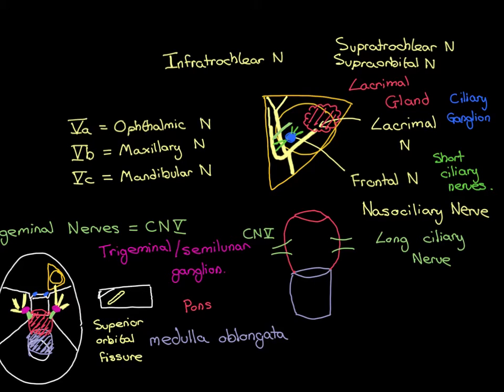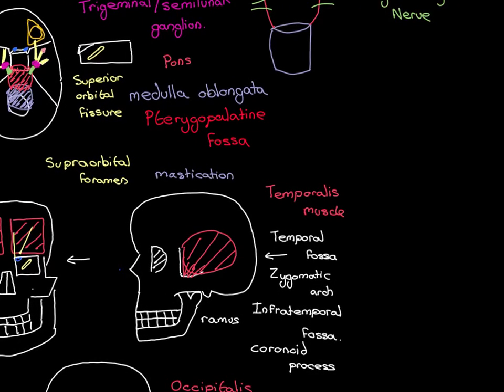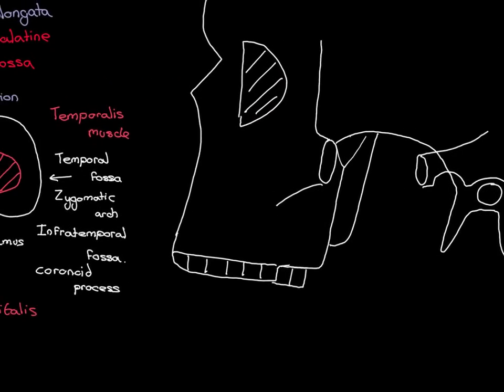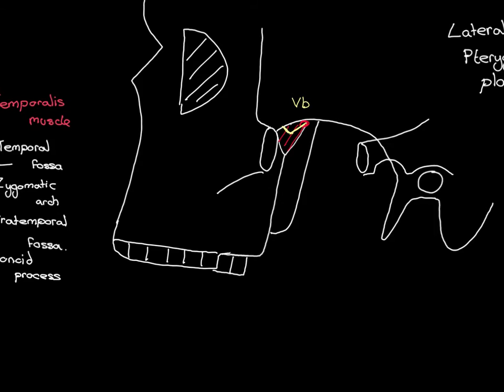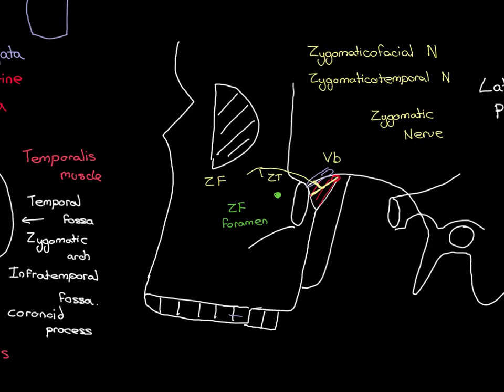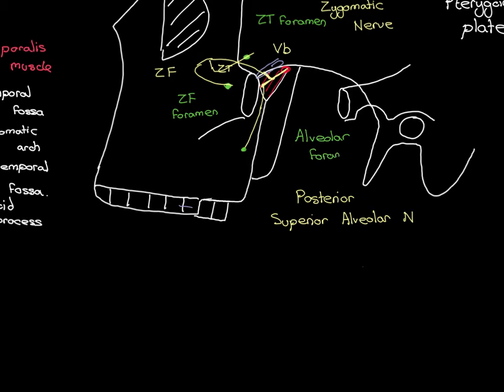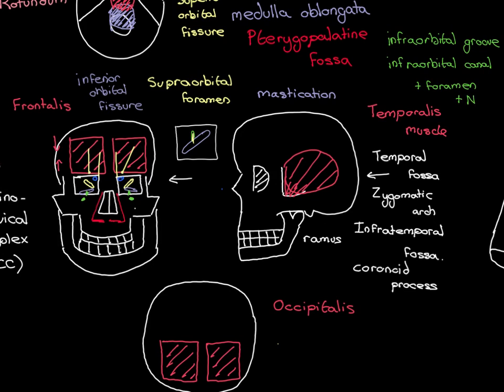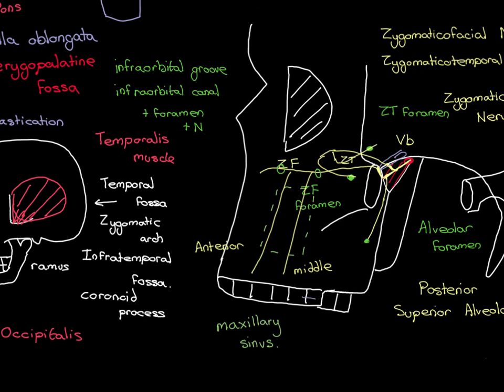Headaches Part 4